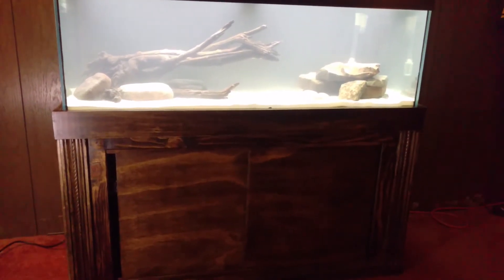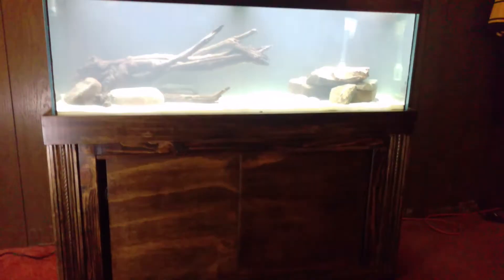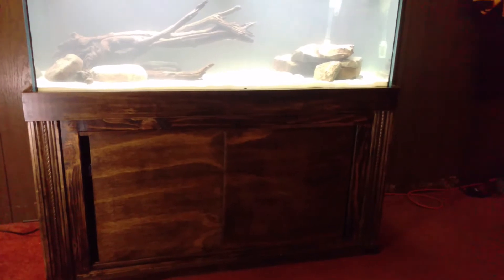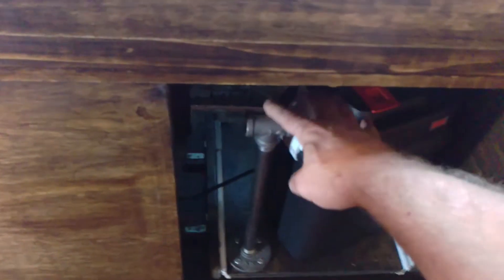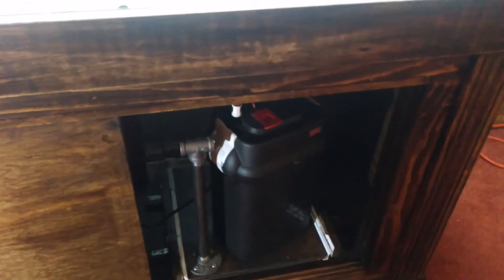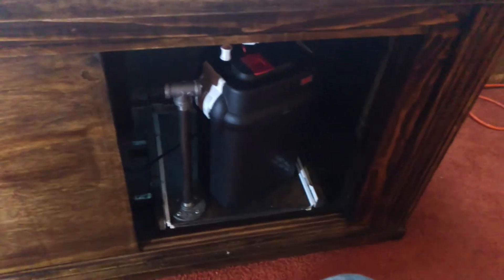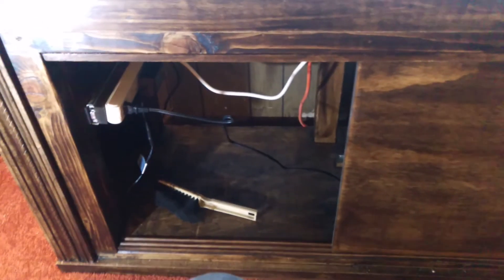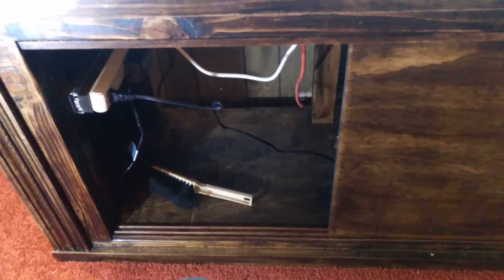Aquarium stand build part 2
Second part to the wheelchair accessible stand. We've got it done.